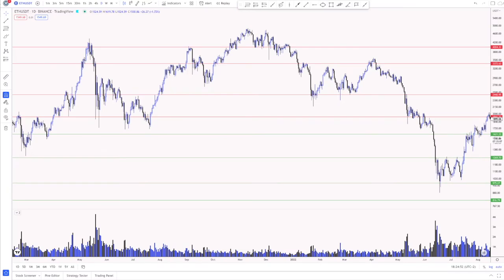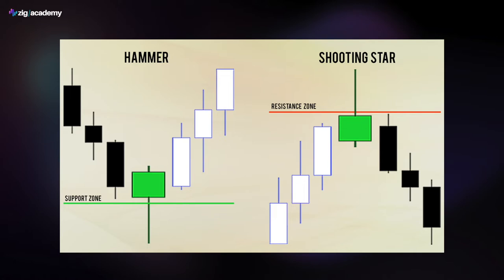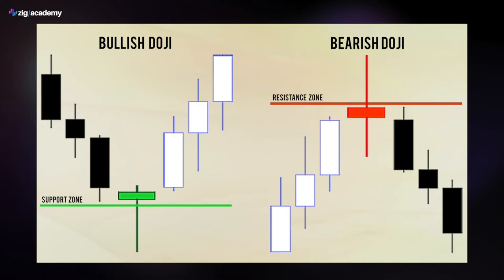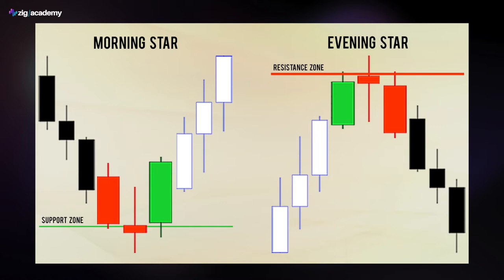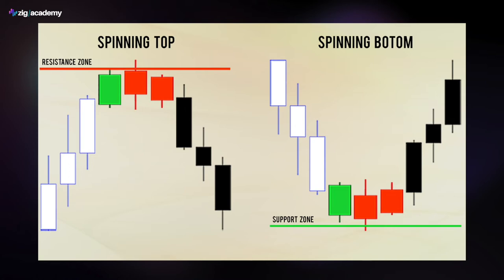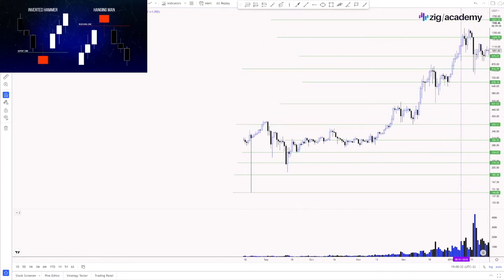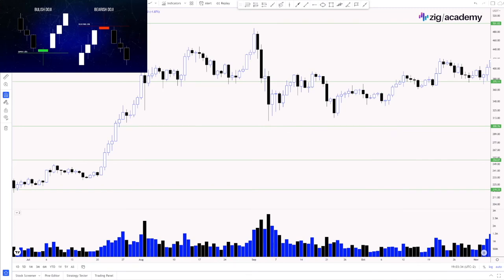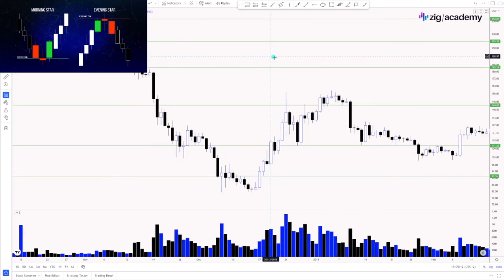Keynote Series - Candlestick Patterns | CRYPTO | BITCOIN | CRYPTOWINTER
Welcome to Zig/Academy's crypto investment course. If you want to be able to see the rest of the episodes, we will broadcast them live every Thursday at 18:00 CET.

Candlestick Patterns | CRYPTO OPPORTUNITIES | BTC NEWS |  ZIG ACADEMY